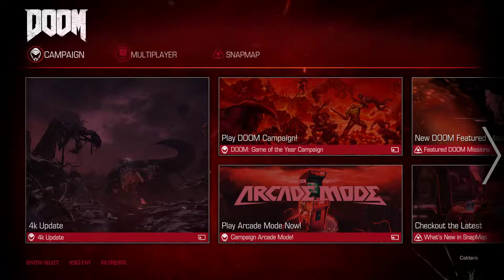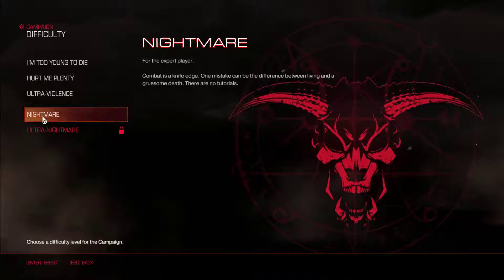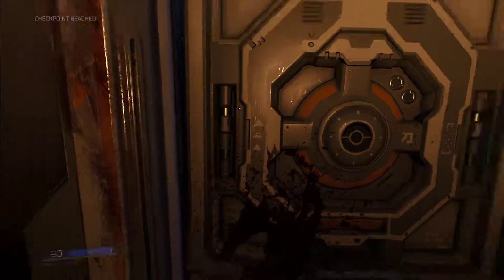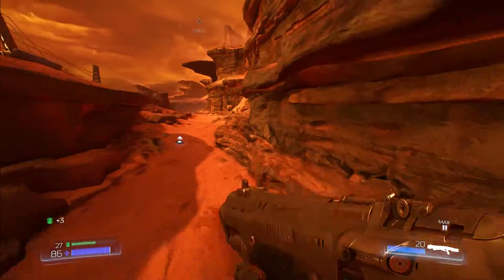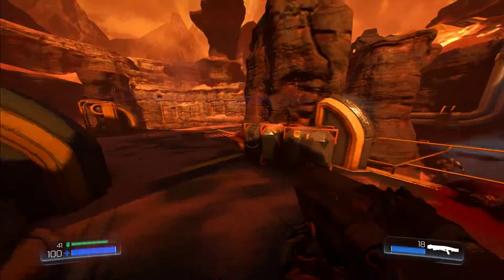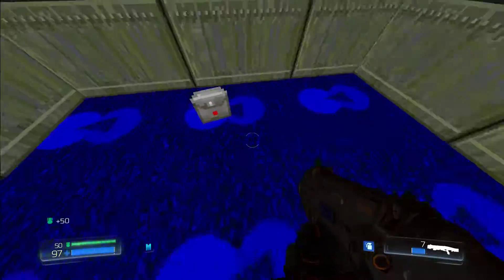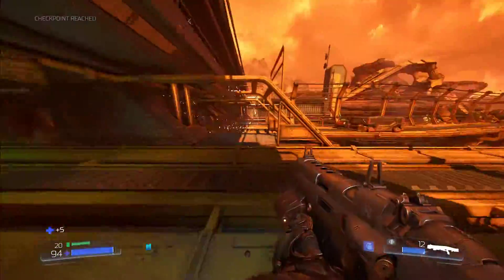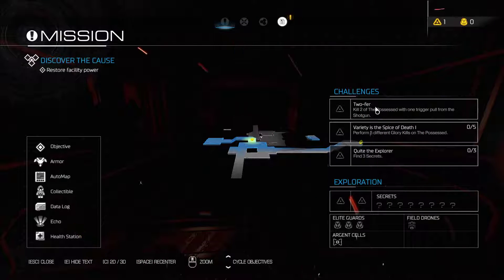DOOM (2016) - Part 1 - Rip and Tear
How's about we play what I consider my game of the year for 2016. I mean, a sequel is coming out soon, I have played a lot of the other (good) DOOMs, and because I said so.